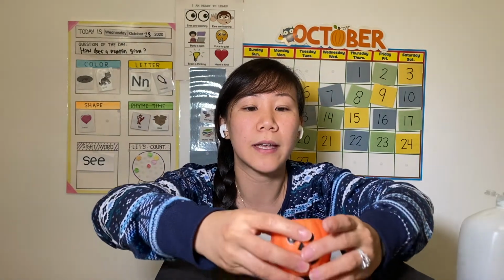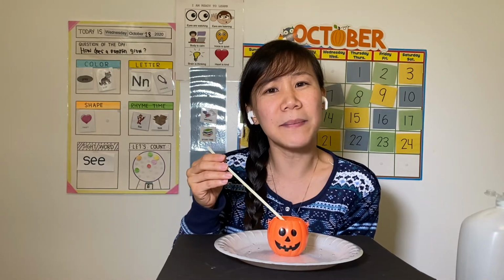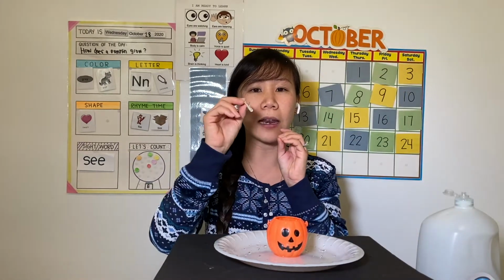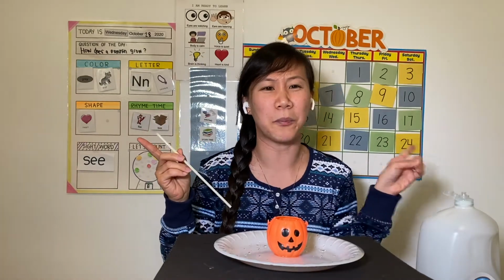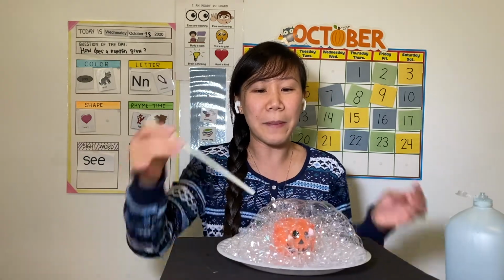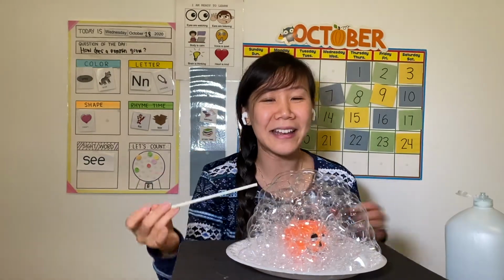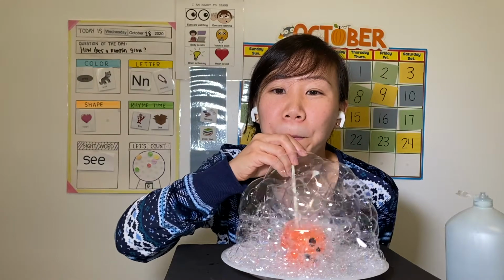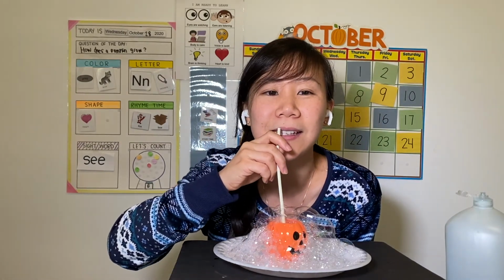Bubbly Pumpkin | Science Experiment | Virtual Preschool Circle Time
Virtual Preschool Circle Time; recorded from live session on October 28, 2020

A fun science experiment with materials you already have at home!
1. Cup
2. Water
3. Soap
4. Straw

This activity also helped calm my students down with taking deep breaths and blowing out!